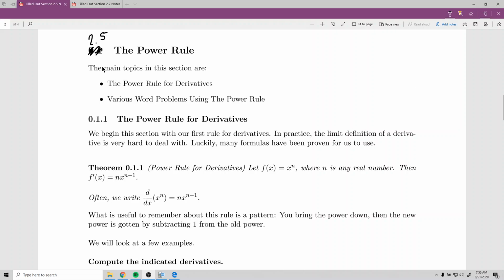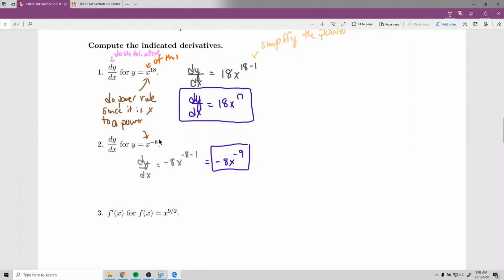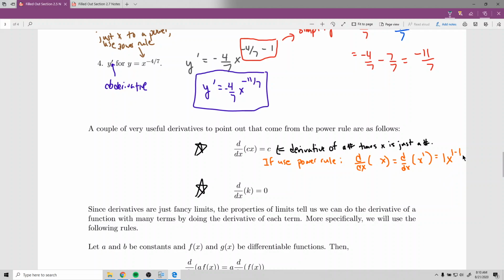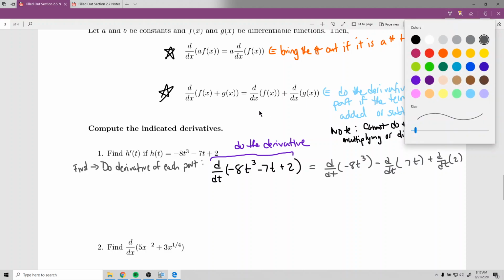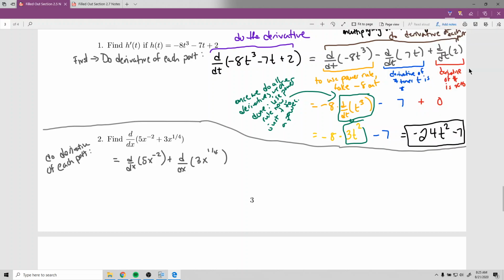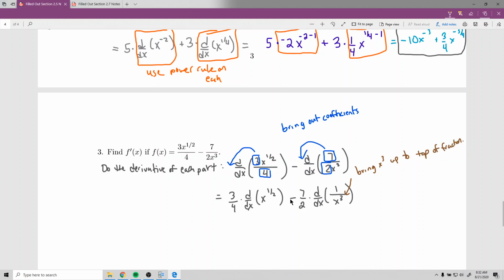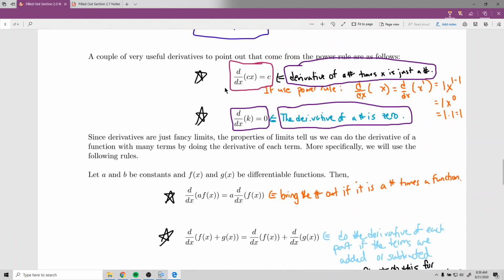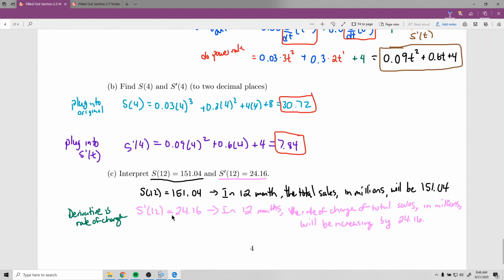Lecture Video for Section 2 5 Power Rule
The Power Rule for Derivatives 0:00
Various Word Problems Using The Power Rule 39:45